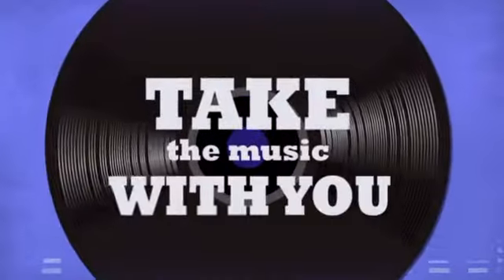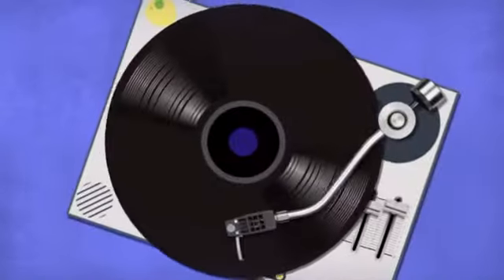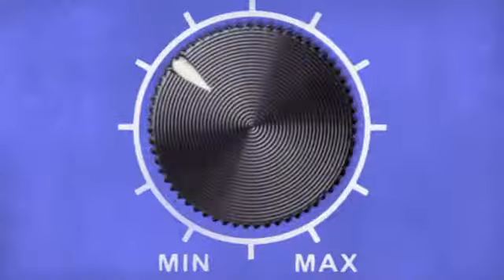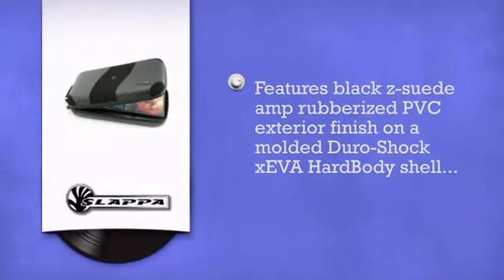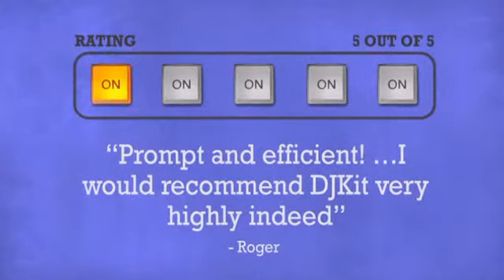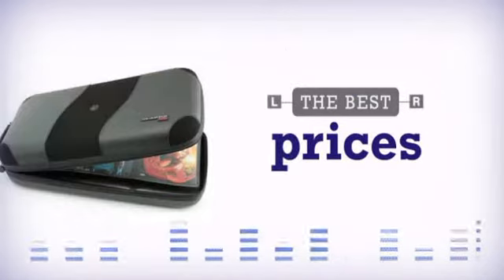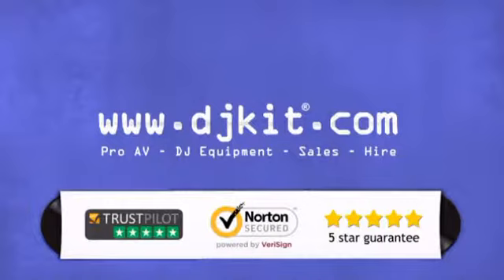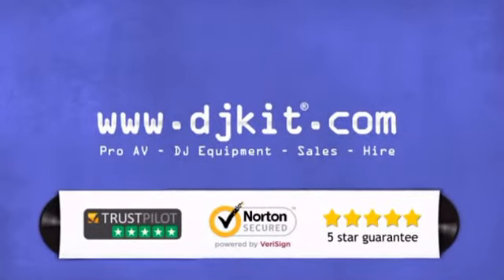Slappa DVD 9090 Hardbody - DJkit.com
For more information on the Slappa DVD 9090 Hardbody and to purchase from DJkit.com